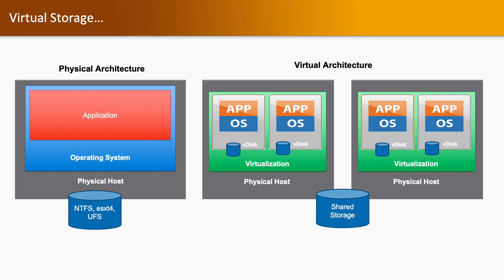1.4 Architecture of Server Virtualization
Architecture of Physical Datacenter
Architecture of Virtual Datacenter
Resource Sharing from Physical to Virtual (CPU, Memory, Disk, NIC)